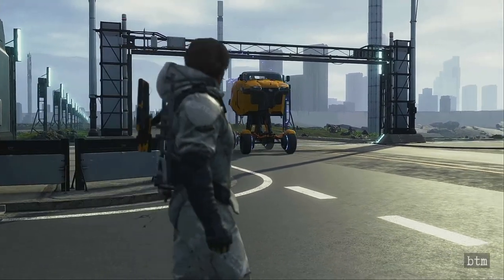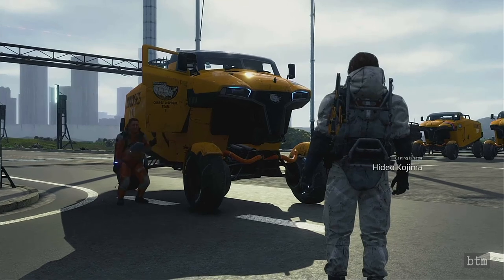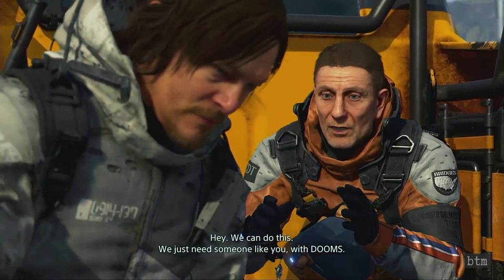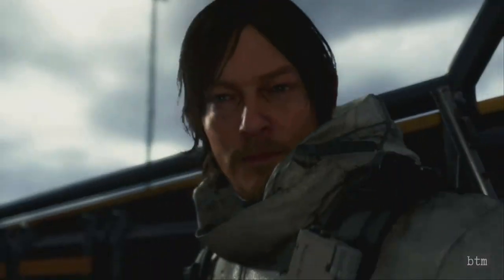Death Stranding Walkthrough Reboot Part 1 – Fragile and Central Knot City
Part 1 of our walkthrough reboot of the Death Stranding full game. Kojima Productions’ Death Stranding was released in the second half of 2019 and was extremely well received as the studio’s first release subsequent to the founders leaving Konami. The game has a pretty unique gaming experience, an interesting story arc, and an excellent depiction of belated tech and future tech speculation. Our original twelve walkthrough episodes were published on the main BTM channel; this series replaces those.

The audio of this episode was remastered in order to improve the viewer experience.

You have found Belated Tech Musing’s gaming channel. The new channel provides a convenient waypoint for walkthrough viewers looking for our gaming content, and makes it easier for the YouTube promotional algorithm to recommend our content to the appropriate viewers. Technology and tech history fans can still find that content on the original BTM channel and now game walkthrough fans will be able to find our gaming content on its own channel.

BTM video 108A.